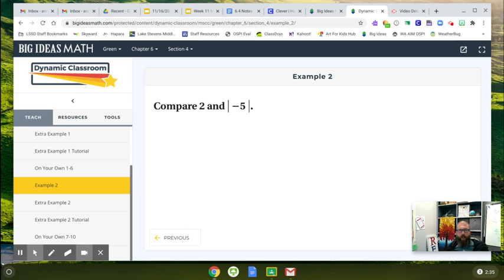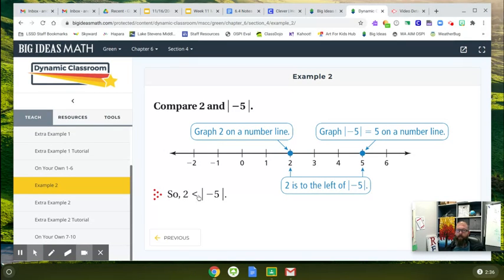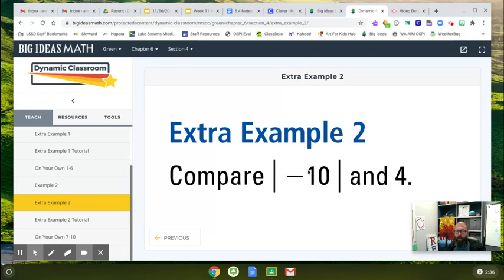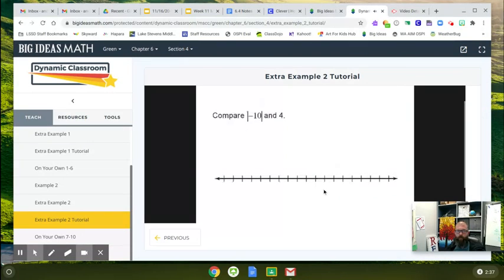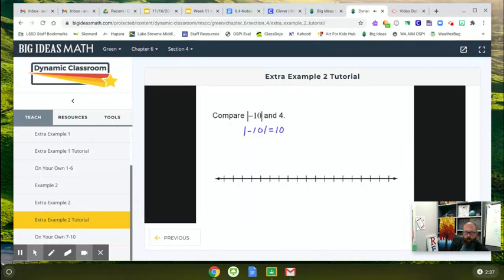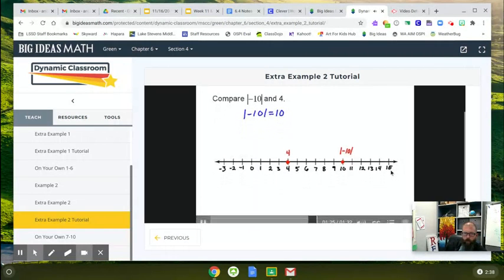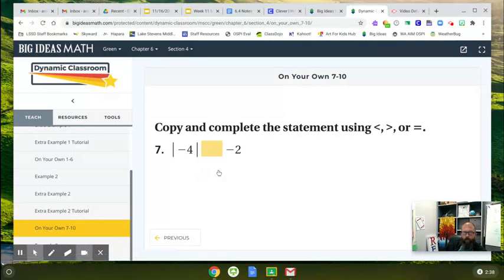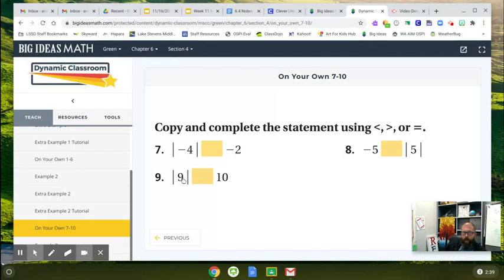Ch 6.4 Ex 2